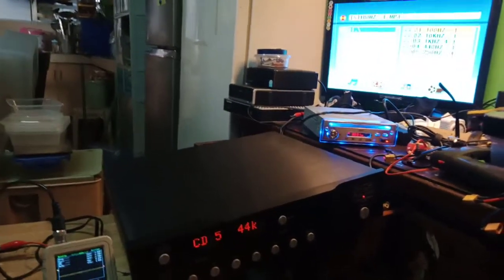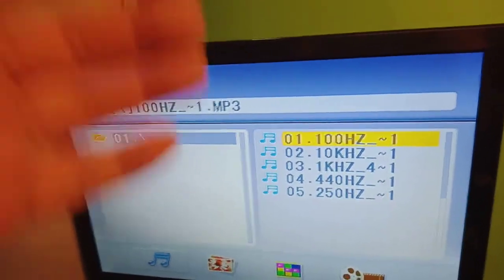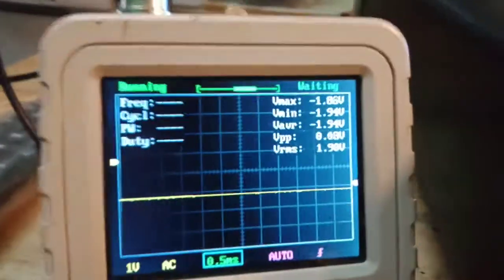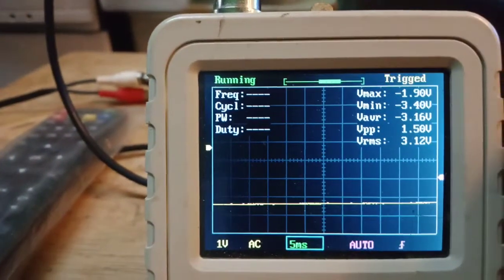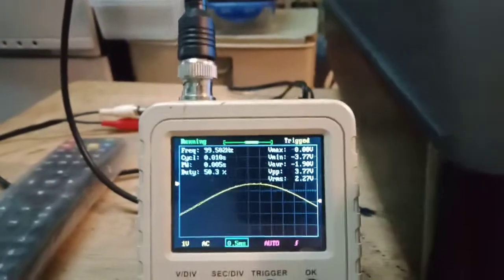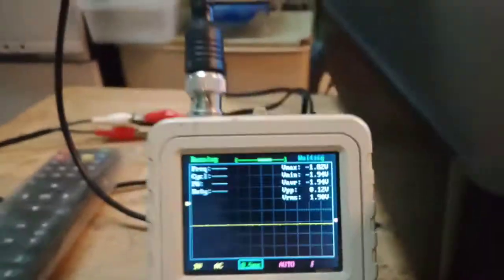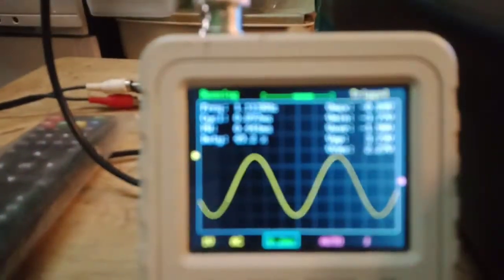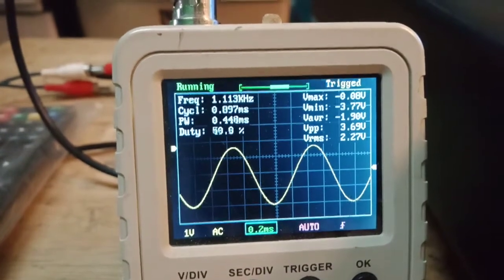Mark Levinson Digital Processor No.36 Basic test